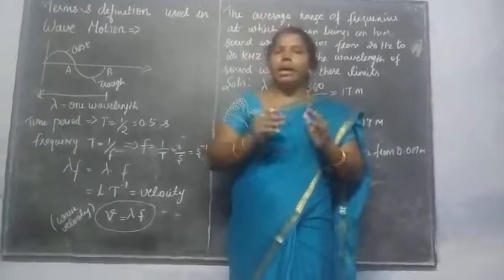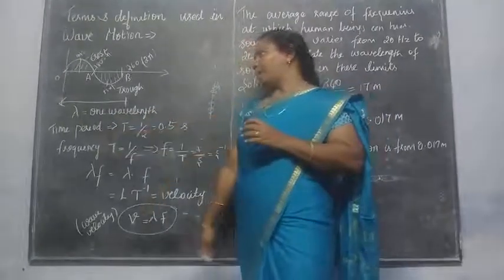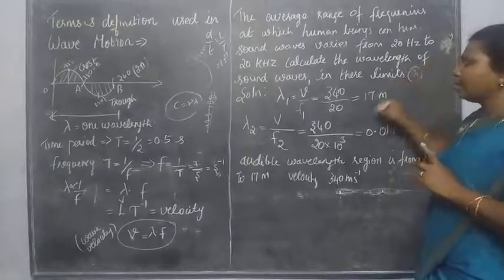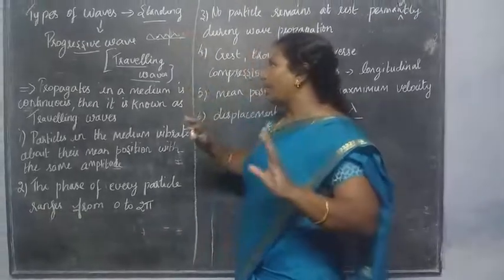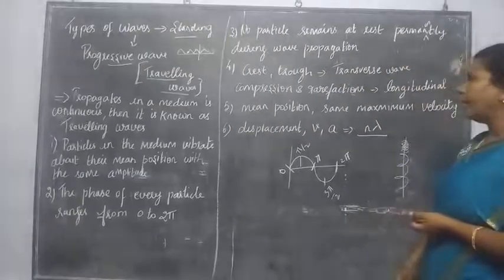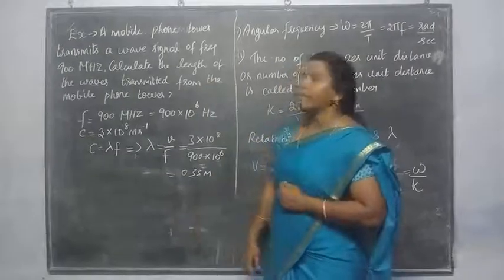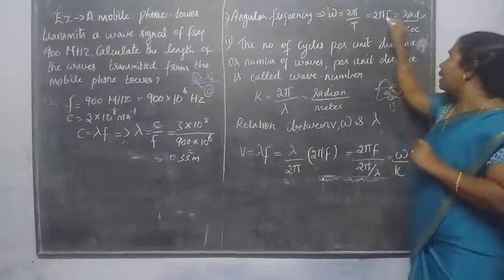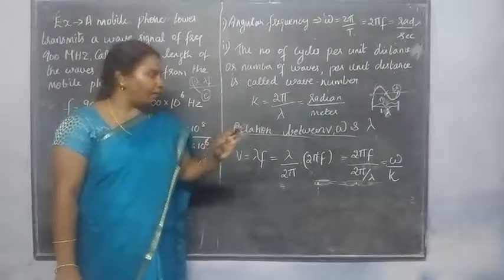XI GRADE PHYSICS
Topic: Basic terms in waves
session 52